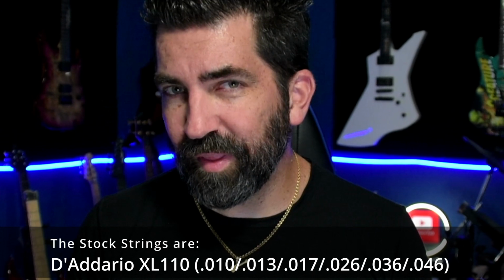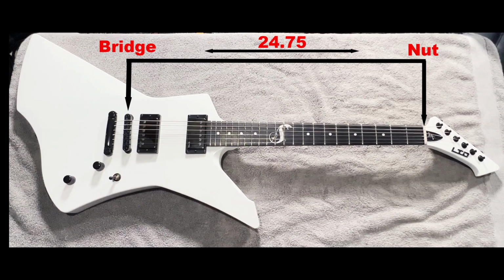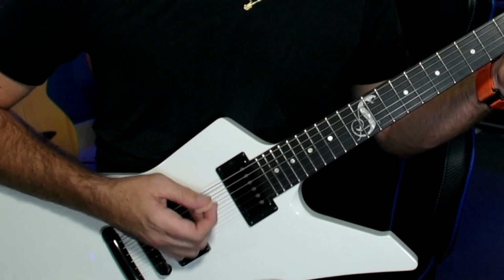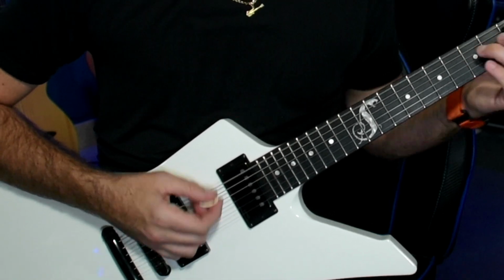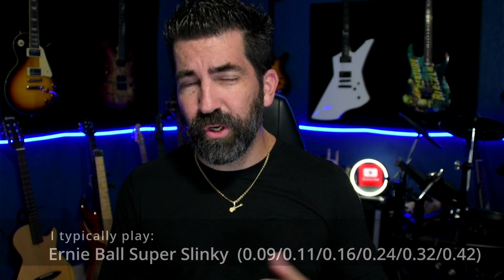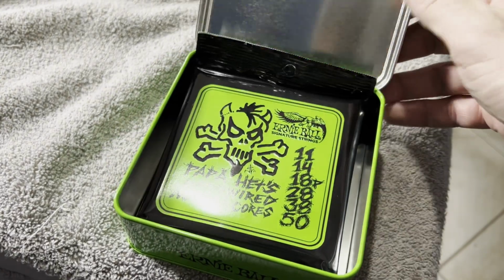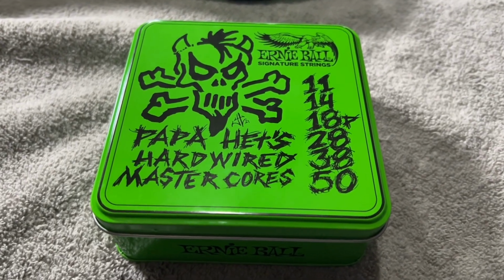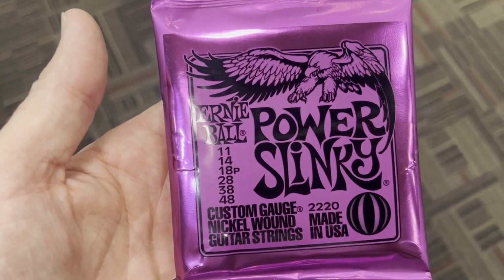LTD Hetfield Snakebyte montage and Hardwired Master Core Demo/Review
So I put together a quick montage of cleaning and stringing my LTD Hetfield Snakebite by a quick demo and review of the  @ernieballinc  James Hetfield Papa Het's Hardwired MasterCores.

Dunlop Guitar Cleaning/Conditioning Kit:

Hetfield White Fang Guitar Picks:

LTD James Hetfield Snakebite (Snow White):

Ernie Ball Power Slinky:

Social